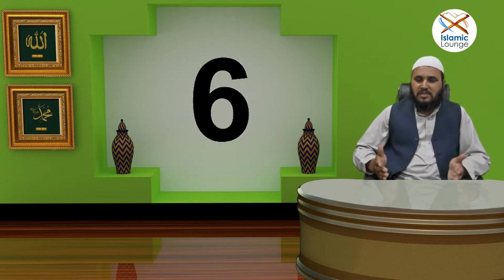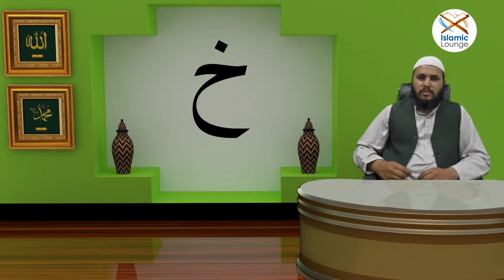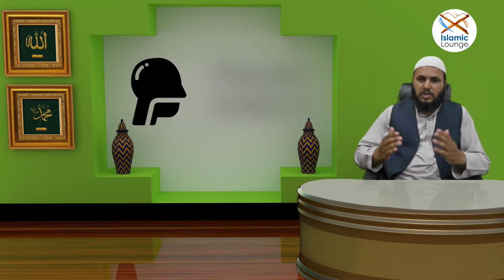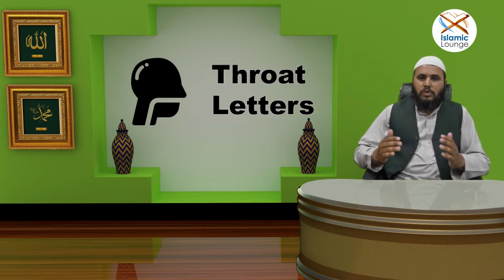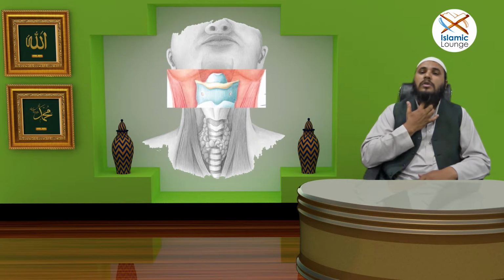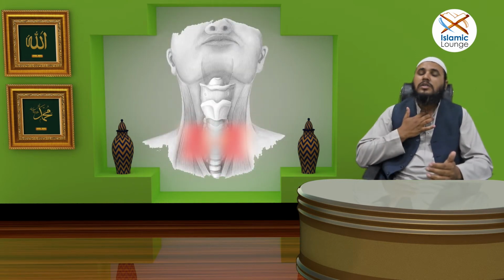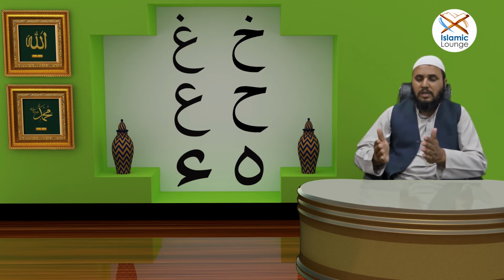Tajweed Complete Course lecture 9 - Learn Tajweed Rules (Haroof Halqi)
Learn Tajweed Rules in English & Arabic by Islamic Teacher (Abdul Islam). You can listen and repeat Arabic Alphabets with this video and learn Tajweed easily.

Ruling of Tajweed:
1) Haroof e Qalqalah
2) Haroof e Shafwai
3) Haroof e Halqai
4) Haroof e estela

This Islamic Classes offer course to everyone who wants to learn Tajweed. Currently, We are offering free Islamic Courses. There is no any age restriction to join us. Our expert and qualified teachers make easy all rules and exercises with the help of Tajweed Books. This course educates to the students very important rules of Tajweed like Alphabets, Ikhfa, Izhar, Iqlab, Idgham & Qlqlah.